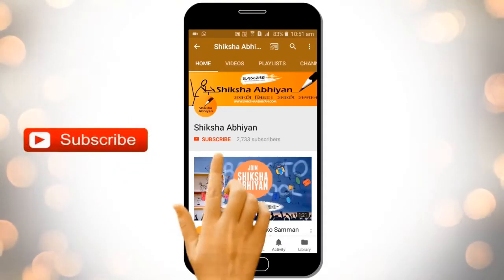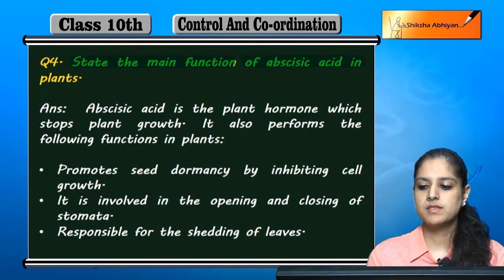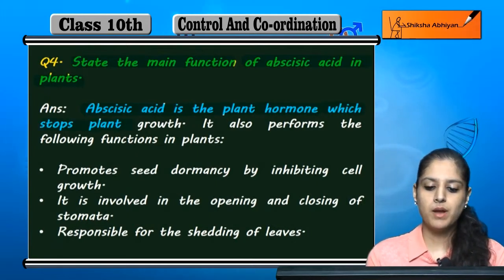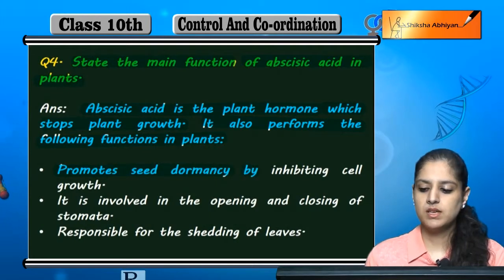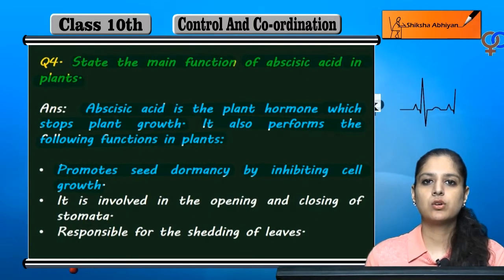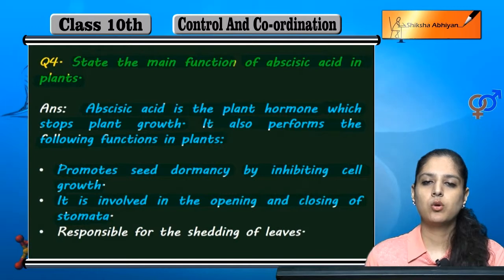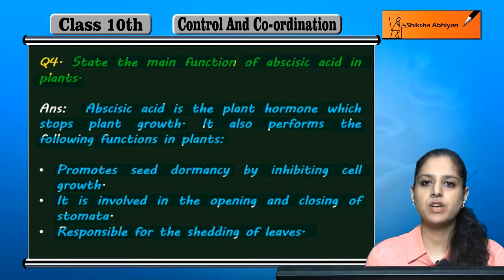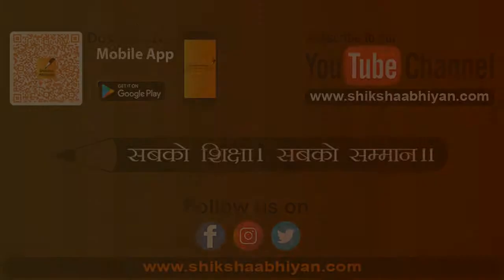Q4 State the main function of abscisic acid in plants.